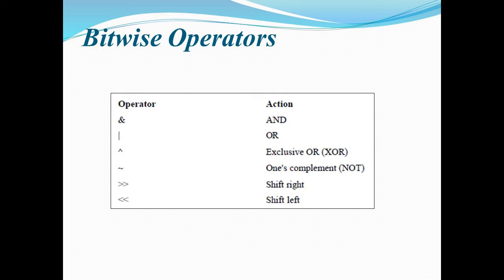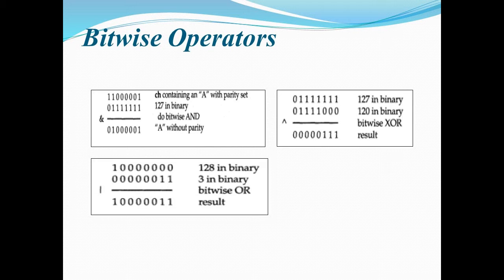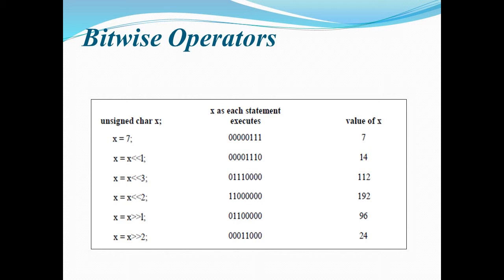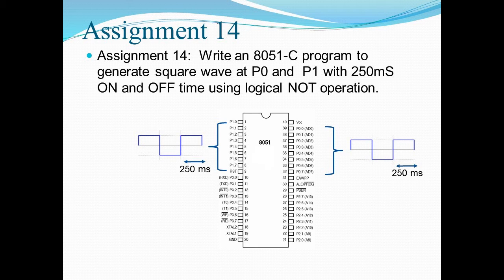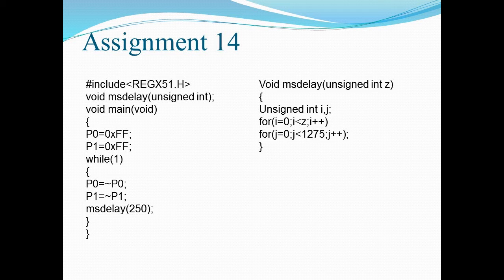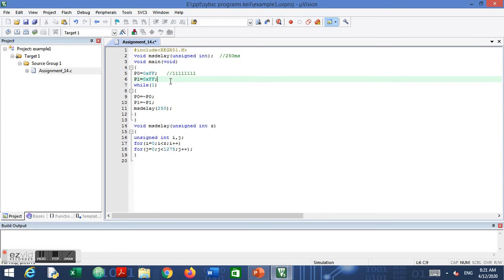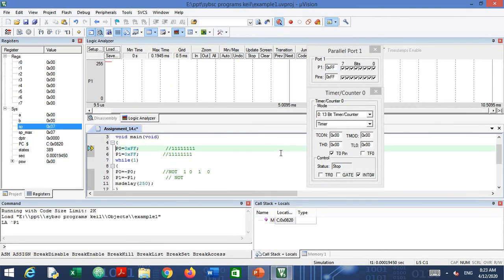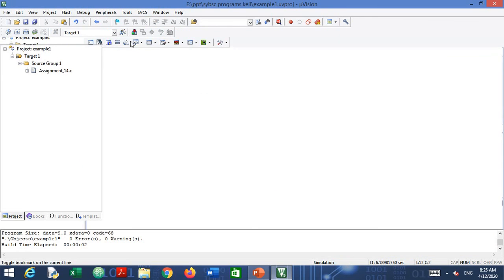8051 Programming in C Part_10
UNIT No.4
UNIT 4 8051 programming in c

Tutorial on the uVison compiler and codes

C programming codes